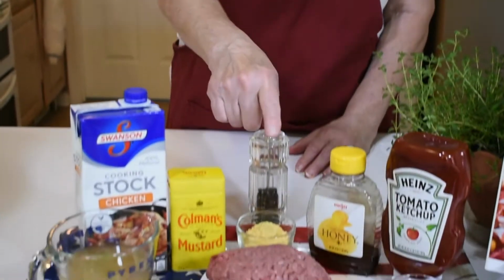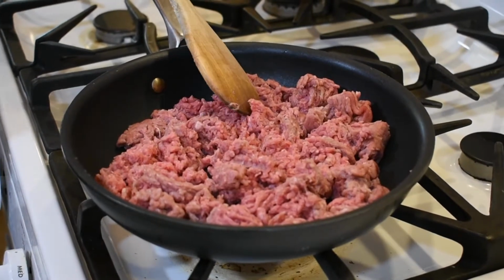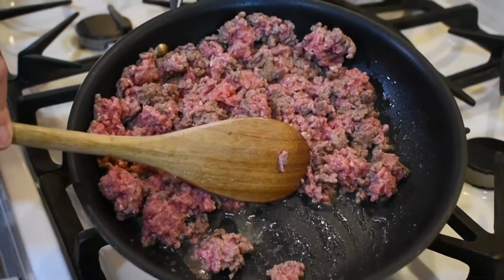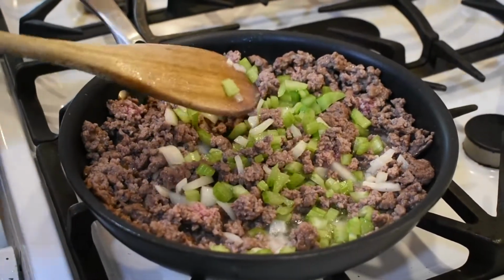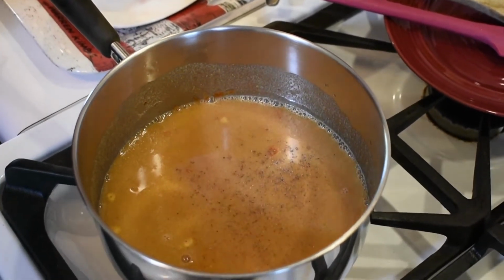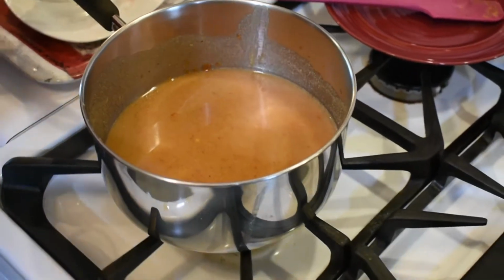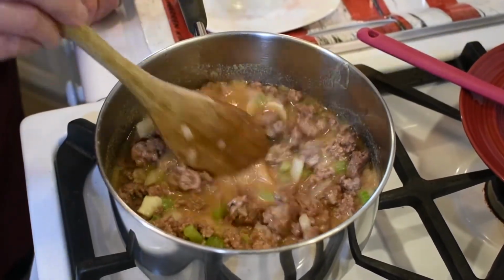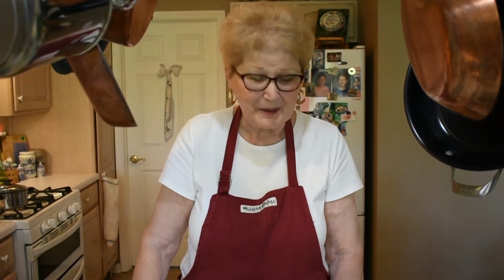What's Cooking Wednesday Sloppy Joes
Great for parties, cookouts, or a fun family dinner at home. Sloppy Joes are a favorite with everyone. You can prepare this recipe on your stove, or if you don't want to heat up the house in summer, give your gas grill a good workout.

Paperback Cookbooks:
DATE NIGHT DINNERS
ROMANTIC MEALS TO DINE AL FRESCO